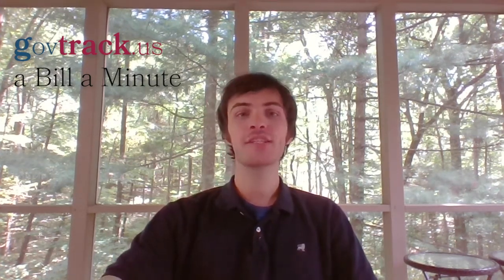GovTrack A Bill A Minute: HR7652 National Statuary Hall Collection Policy Act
States choose which statues go into the Capitol's Statuary Hall - should the bar for removing them be higher? HR7652 National Statuary Hall Collection Policy Act would make that so.